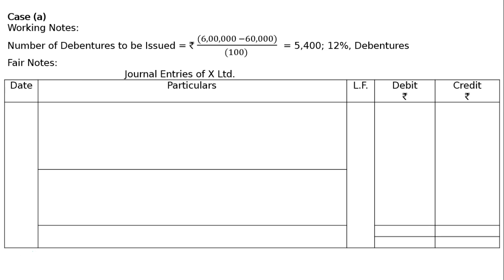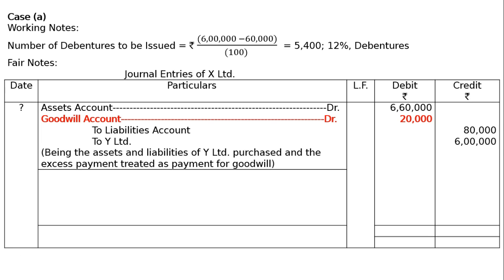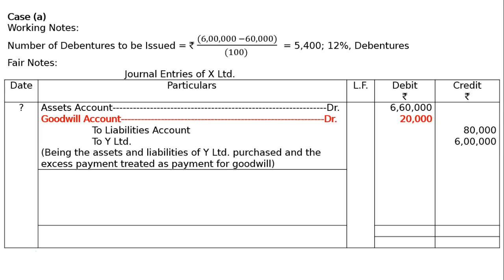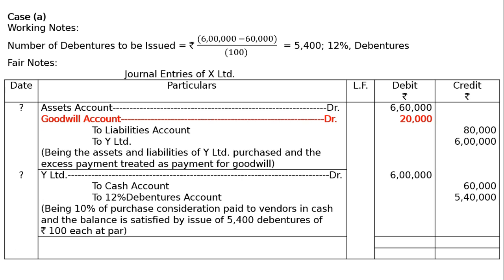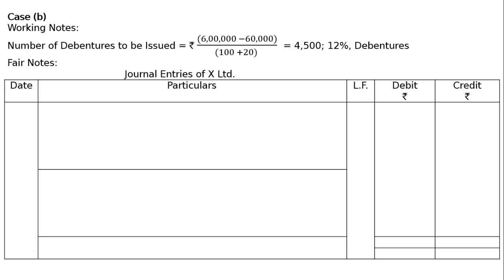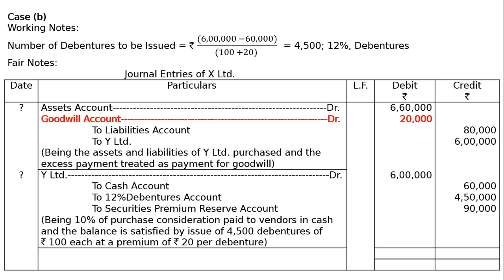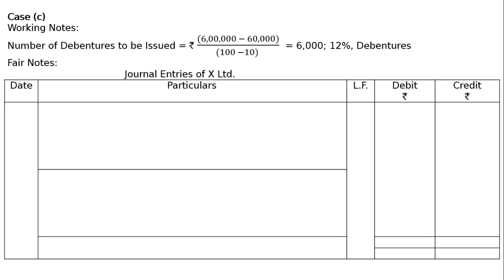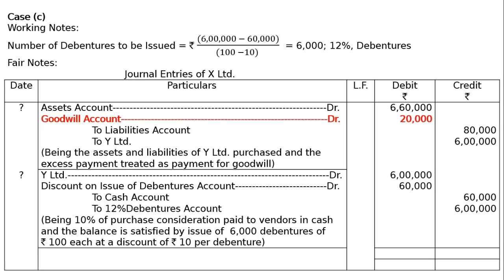XII - Issue of Debentures - Ex-27 (i)